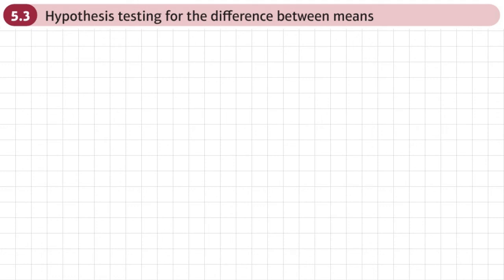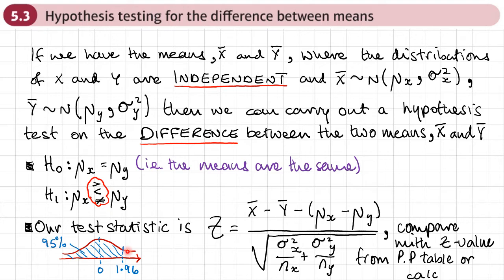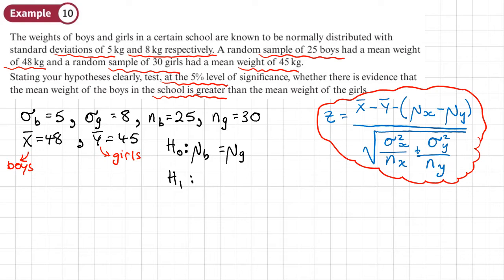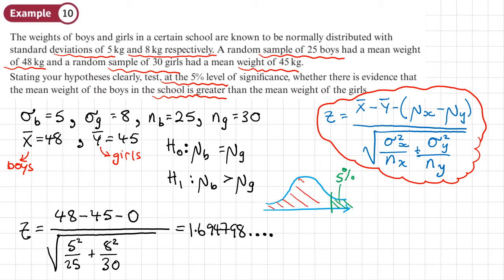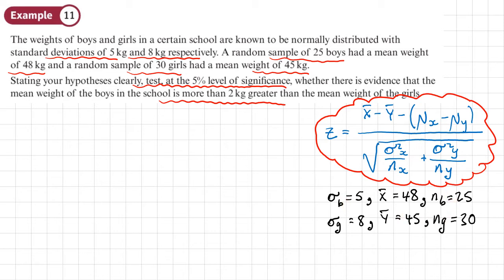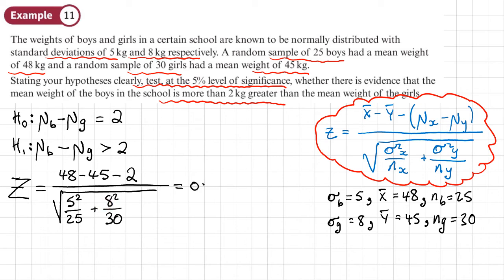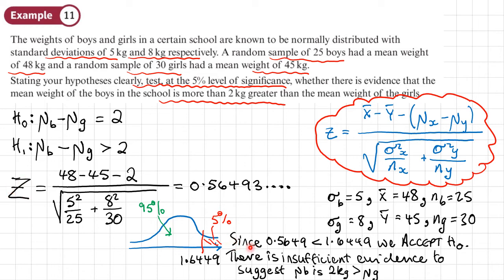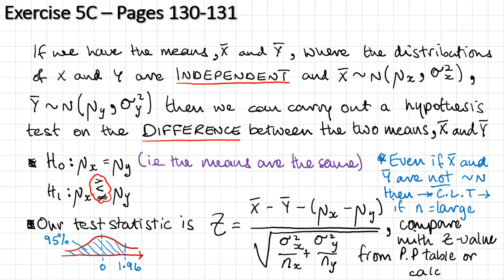5.3 Hypothesis testing for the difference between means (Further Statistics 2 - Chapter 5)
How to do a hypothesis for the difference between two means

0:00 Intro
3:03 Example 10
7:18 Example 11
11:49 Example 12
14:40 End/Recap